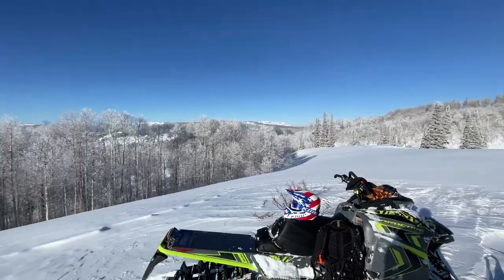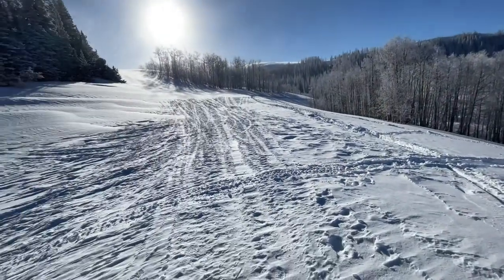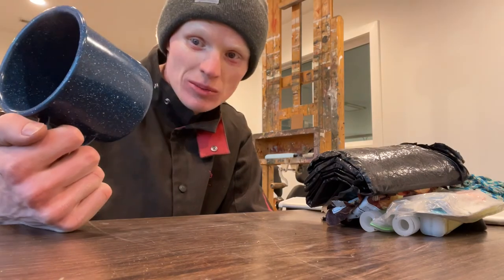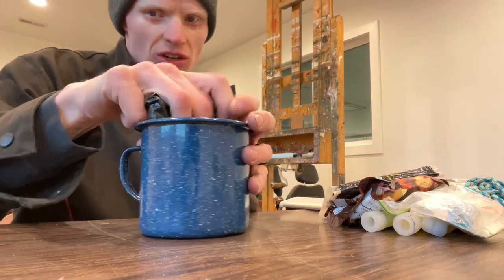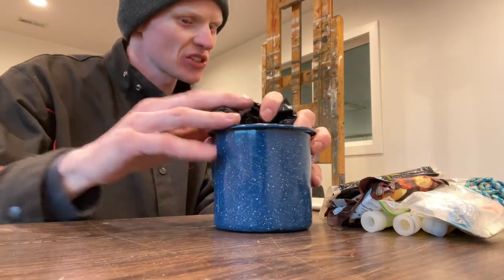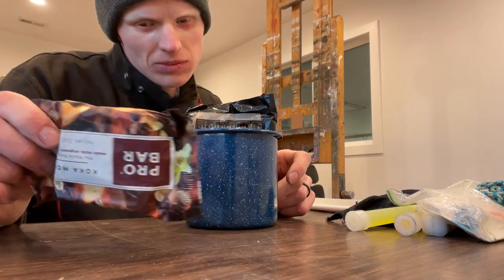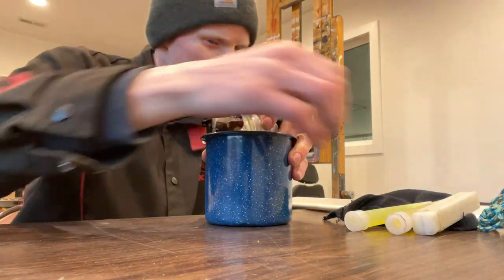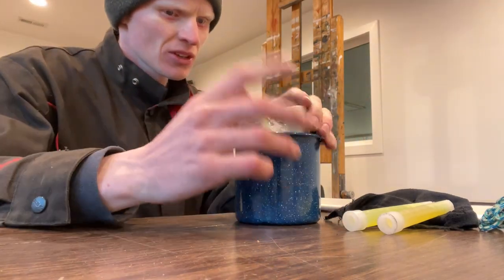Steel survival mug! Random vlog March 1, 2022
Random vlog for the beginning of the month!
A little thing I bring along in the backcountry… and such…

Soundtrack:
Zip-a-see-Doo-dah, John Baskens
Bare Necessities, Jungle Book…
If y’all don’t know them songs you could search them..